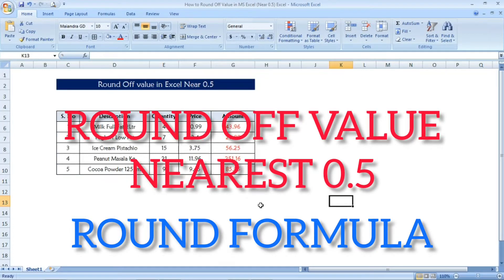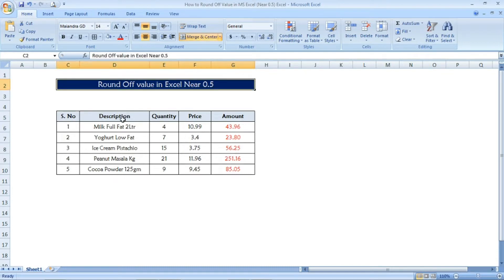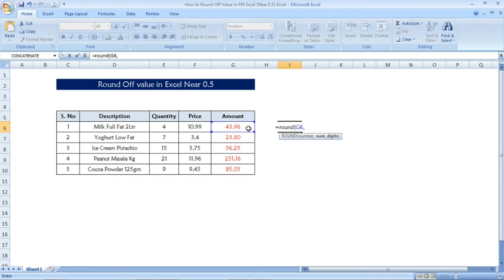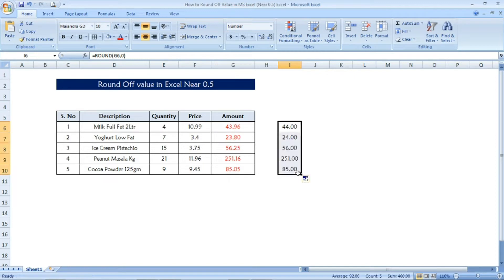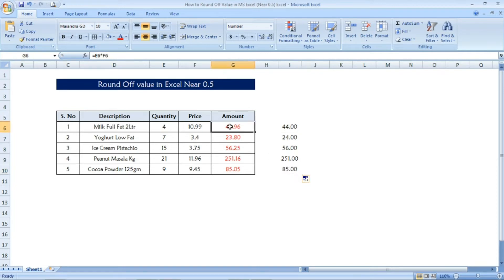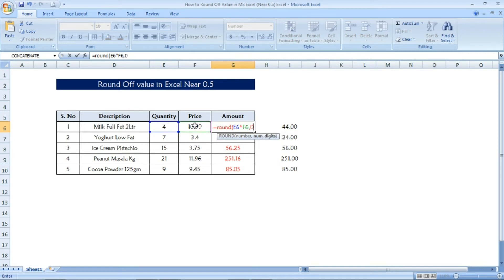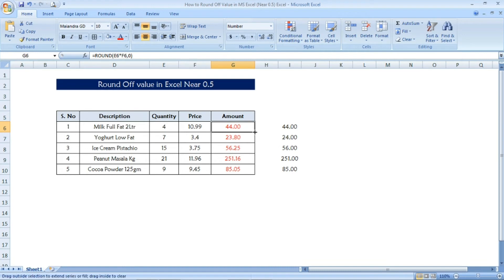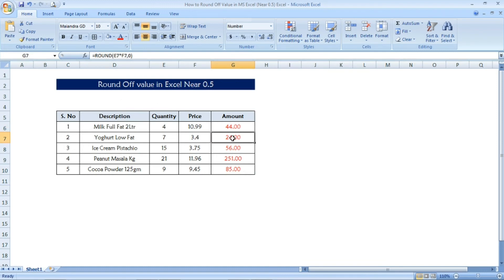How to Round Off Value in MS Excel Nearest 0.5 | Rounding numbers